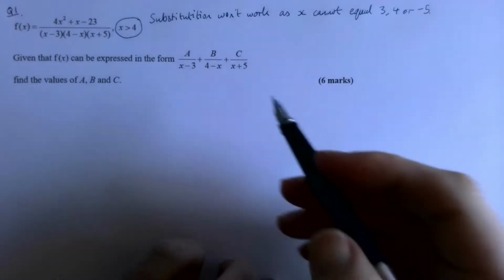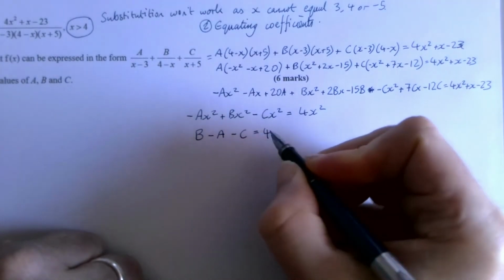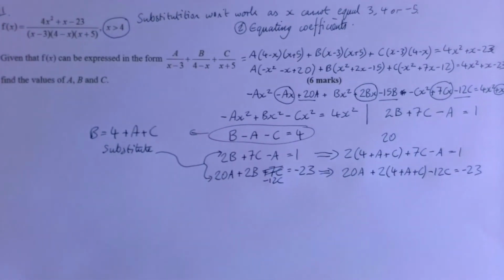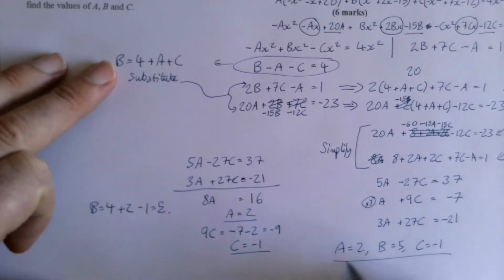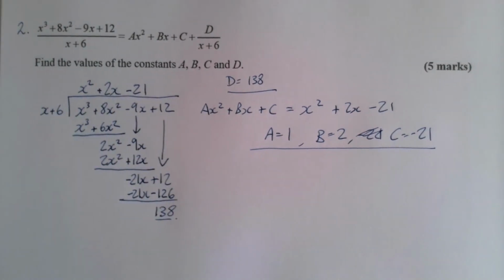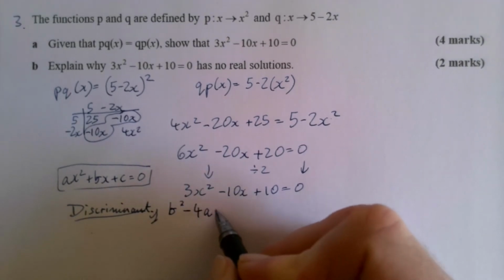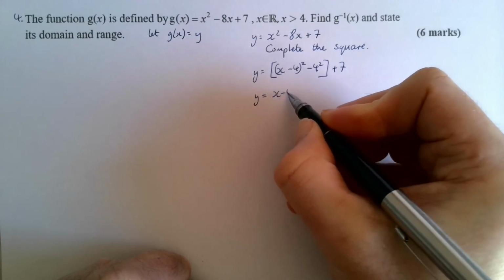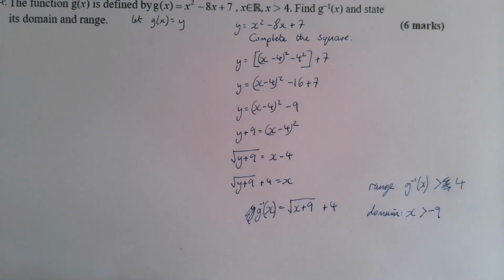M4M pure questions 1 to 4